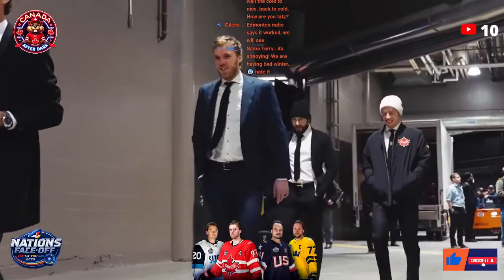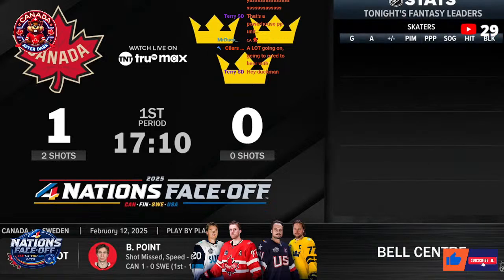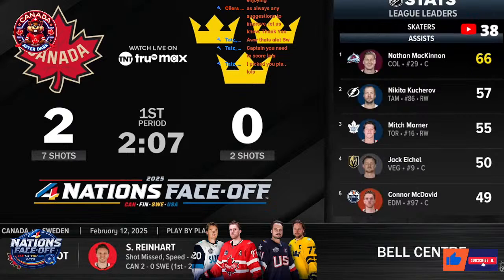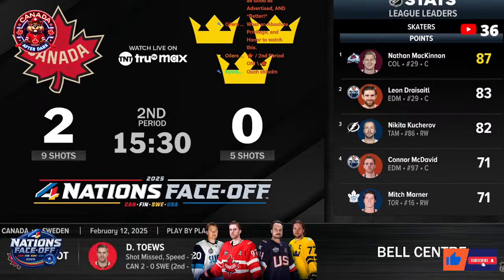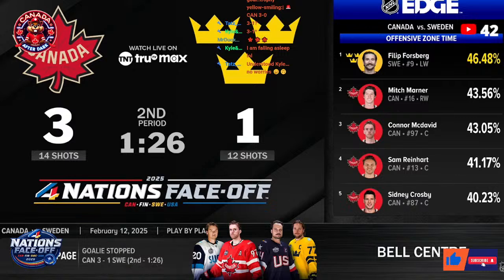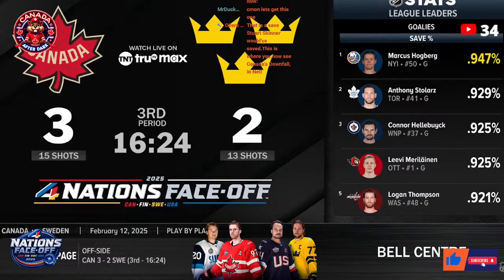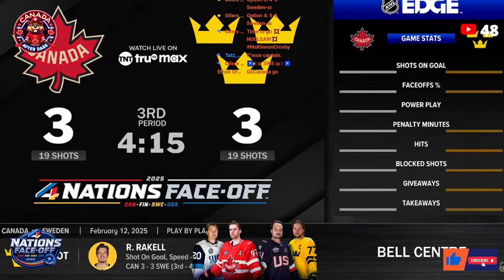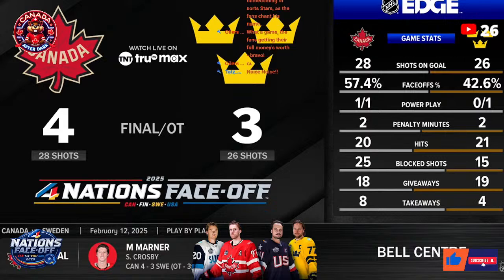Oilers After Dark 2025 4Nations Tournament Content Coverage: Game 1 - Canada -v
Welcome to -OAD Oilers After Dark: Real Oilers Talk for the Real Fan.

Oilers After Dark is a Certified Unaffiliated Hockey Sports Brand - Entity for the National Hockey League's Hockey Team the Edmonton Oilers.

This with -OAD an umbrella term for more than just Oilers Hockey, as we also have branched into Blue Jays After Dark, Wrestling After Dark, and more!

We Pride ourselves on the following three principles: Acceptance, Respect, & Tolerance. We don't filter ourselves, we tell it like it is on the Oilers. We are Realists. We remain diligent to bring you Positive - Uplifting content-coverage through our Experiences. Join us for a no - nonsense completely transparent view through the passion-covering of our Team. In OilCountry, and Beyond, Loud and Proud.

You will find All Game Livestreams for the Edmonton Oilers Pre-Season, Regular Season, and Playoffs Post-Season with our wonderful moderators, and dedicated - loyal Community - Family / Nation on Youtube and Facebook with our Live Game Chats.

This with up-to-the-minute, extensive Daily news - notes - transactions, stats - scores, and much more with our ever growing Community trough Page, Groups, and Chatrooms.

If you have any comments - questions - concerns or recommendations to Improve, never hesitate to let us know. Follow for a daily dose of 'Oilers After Dark'. Thank You. -OAD.

Oilers After Dark | -OAD est. 2018